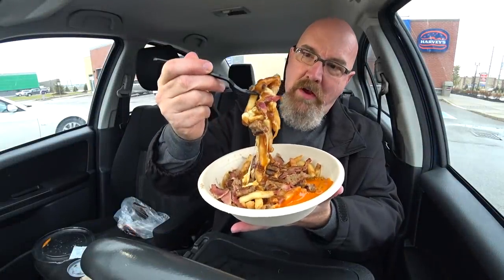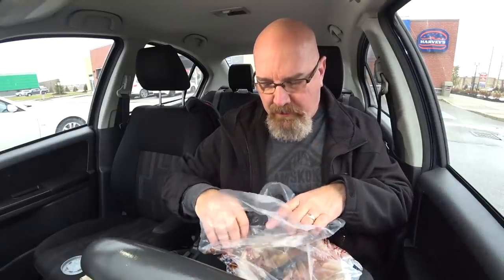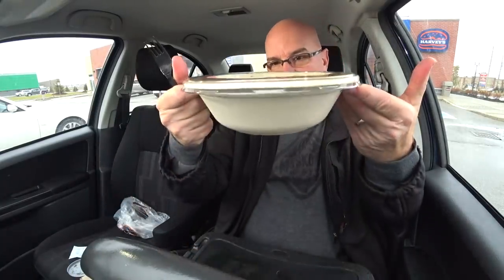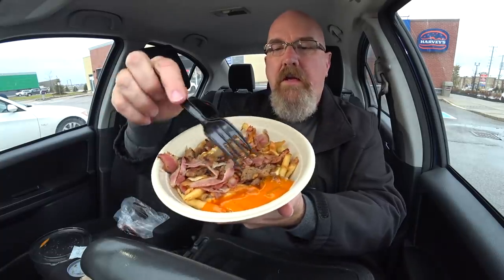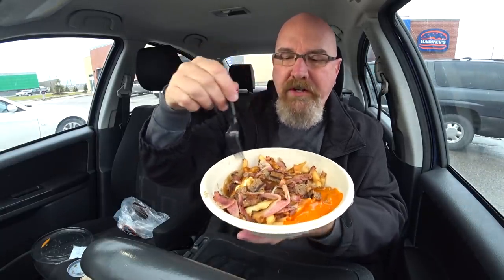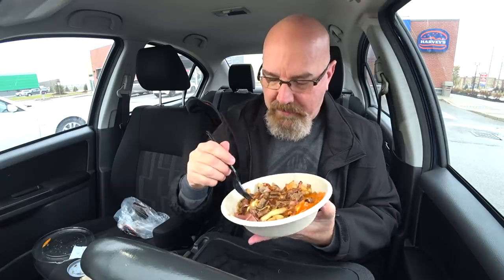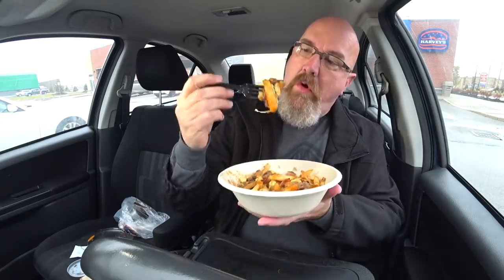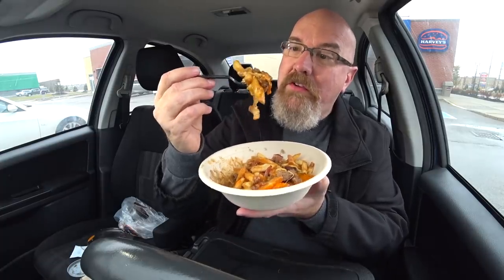MEAT LOVERS POUTINE 🍔🍟 from HARVEY'S Food Review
The Ultimate Canadian Bacon Poutine Burger Eh!
Ken Domik - KBDProductionsTV
Steering Wheel Tray
VLOGGING CAMERA
Company Information...

Harvey's is a fast food restaurant chain that operates in Canada, with locations concentrated in southern Ontario, southern Quebec, as well as the Maritimes, Manitoba, British Columbia, Saskatchewan, Alberta, and Newfoundland and Labrador. It serves hamburgers, hot dogs, french fries, onion rings, and other traditional fast food fare. The chain is owned by Cara Operations. Harvey's is the second-largest Canadian-established restaurant chain in the country behind Tim Hortons, and is the fourth-largest burger chain in Canada.